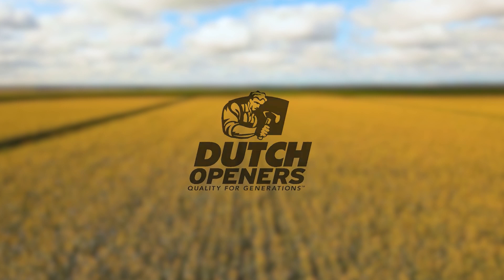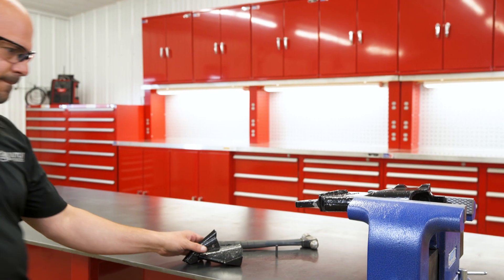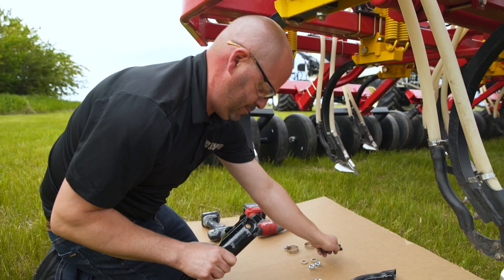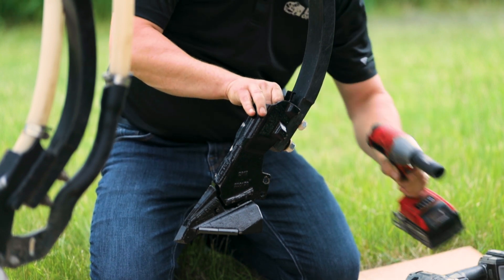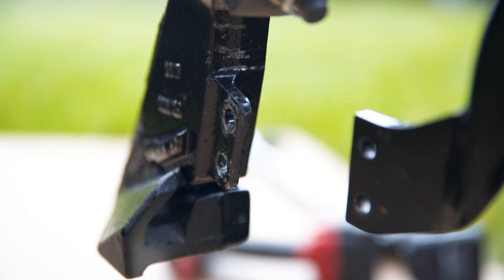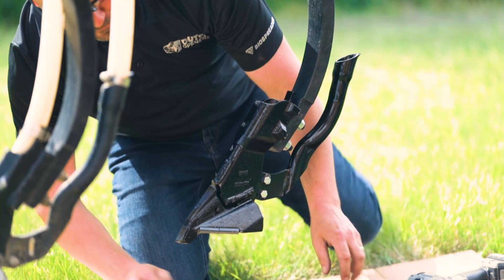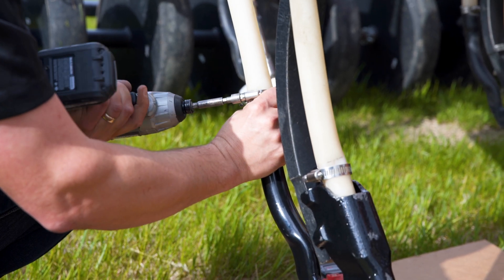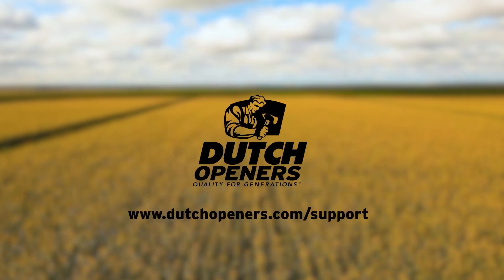Universal Opener Installation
Step-by-step guide to installing a Dutch Universal Opener on a C-shank drill, including a tools overview and full bench and drill install.

We know it’s frustrating to stop seeding to fix an incorrectly installed opener, and when it comes to farming, all timing is vital. Now can access our most requested installation videos at any time, available in seconds on your mobile device.

That’s why we have created a new YouTube tutorial series, so that our producers can instantly access a professional, step-by-step installation guide on select openers and parts.

For more information on installing our products,